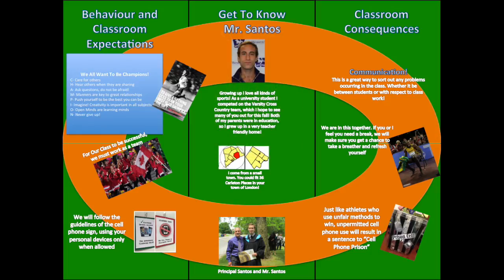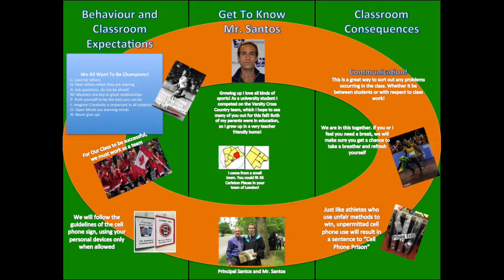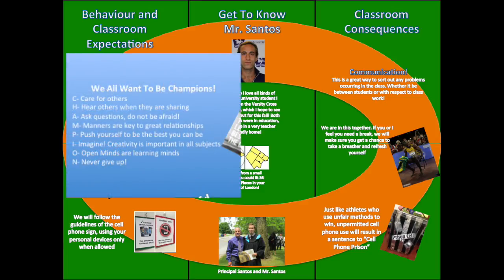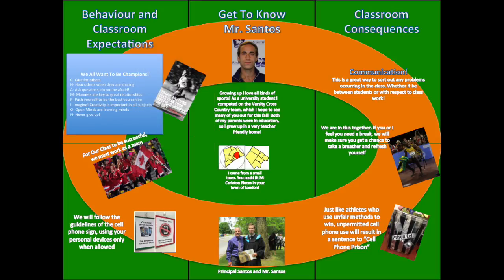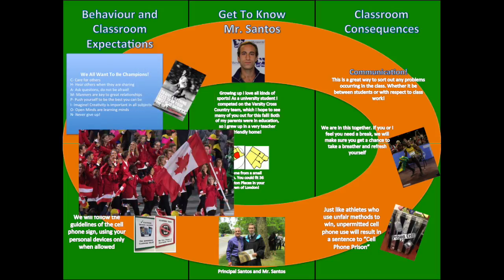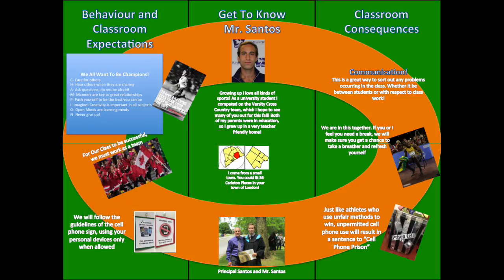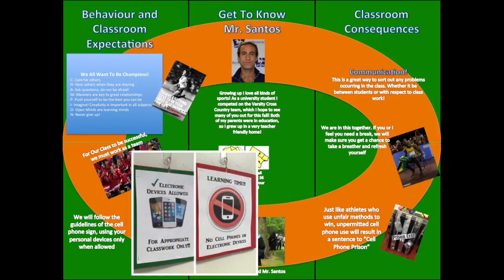Classroom Management Assignment